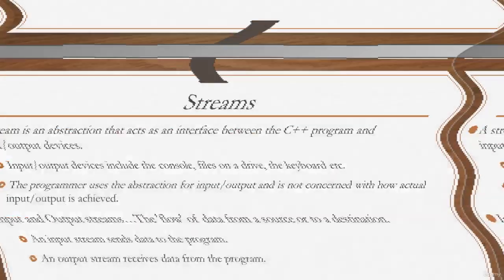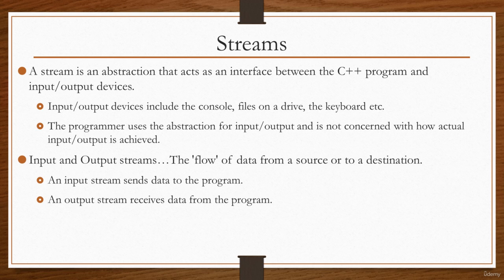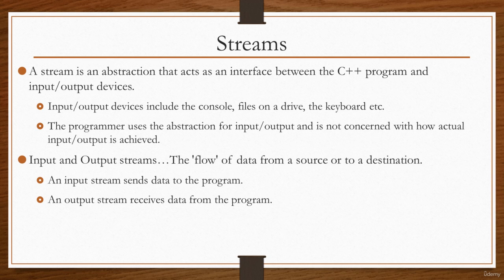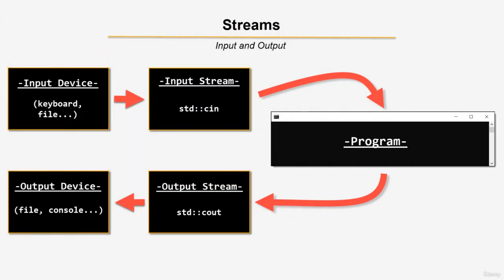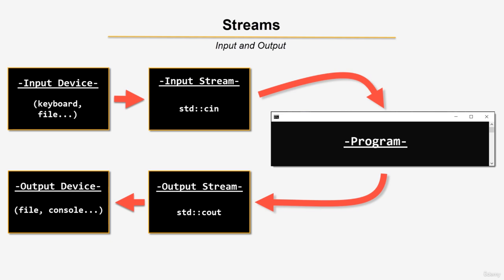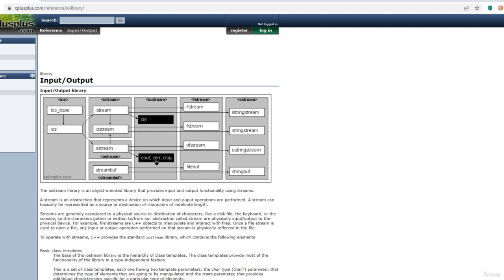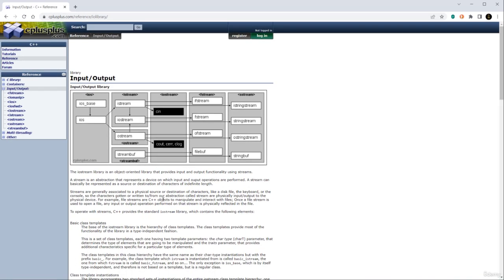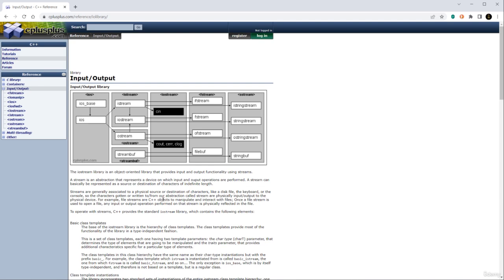1 An Introduction to Streams